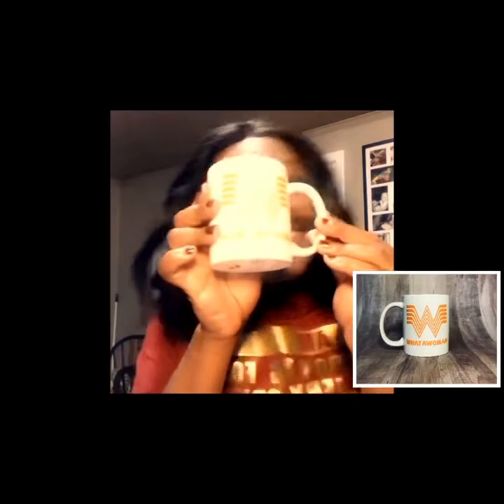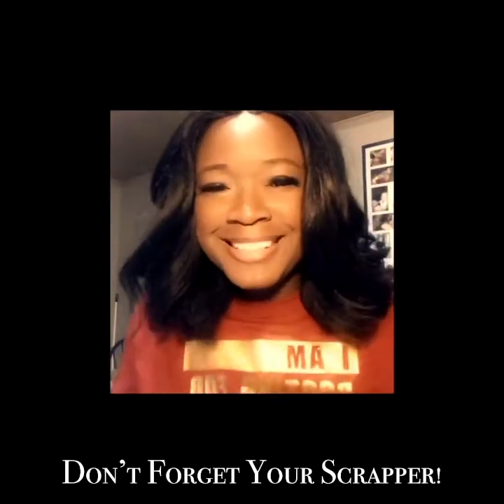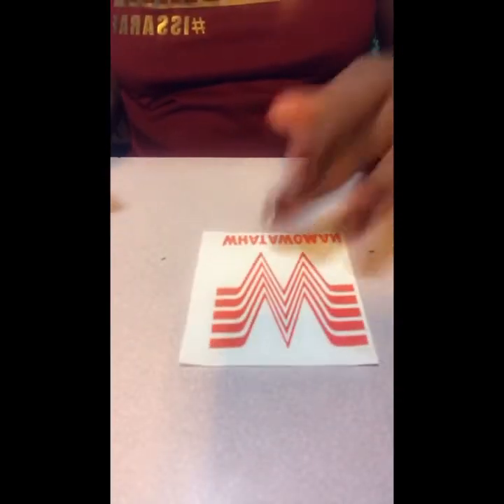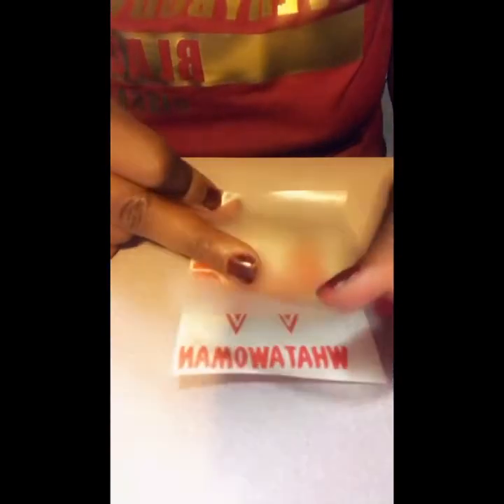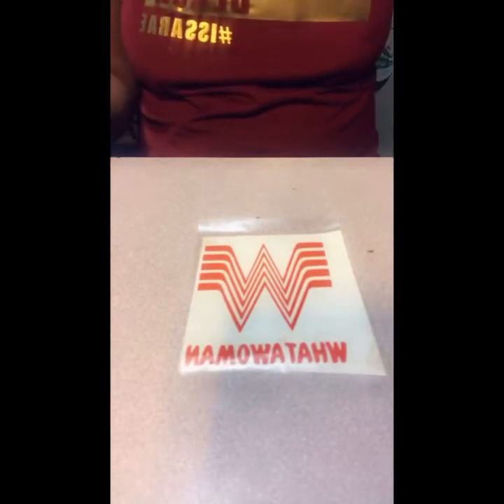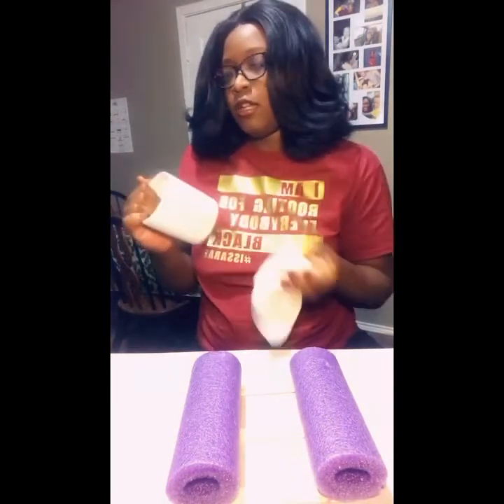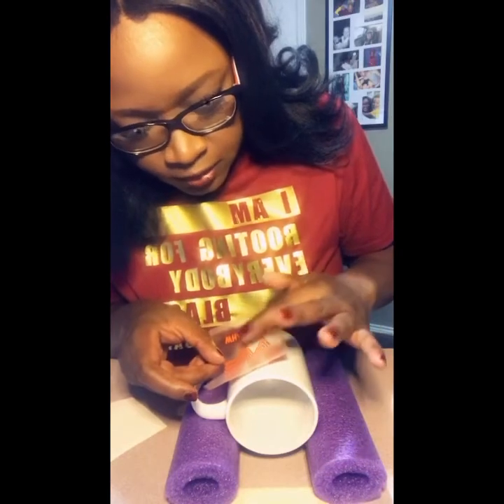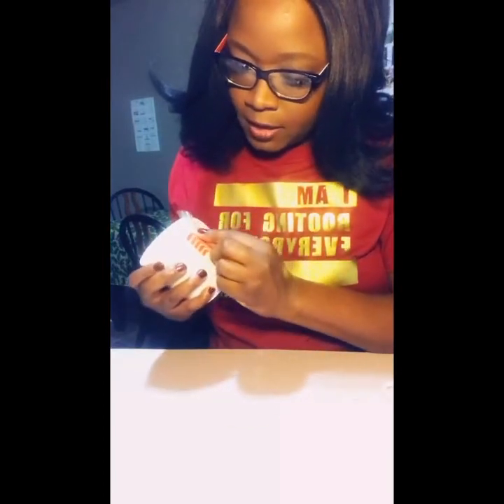How to Apply Oracal 651 to a Mug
Whatawoman mug made simply with Orcal 651. Days diy that pays homage to the infamous whataburger